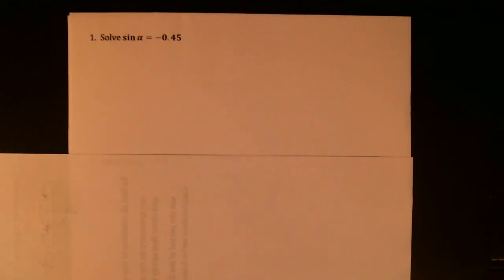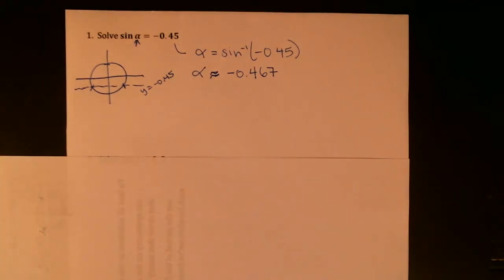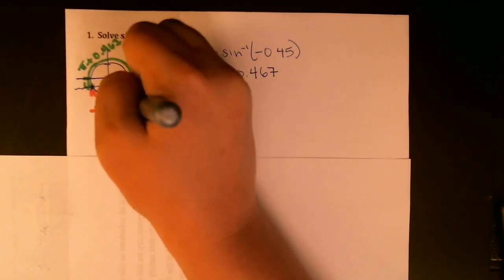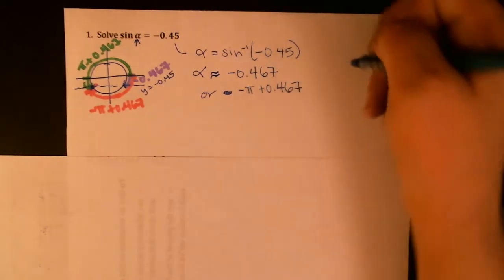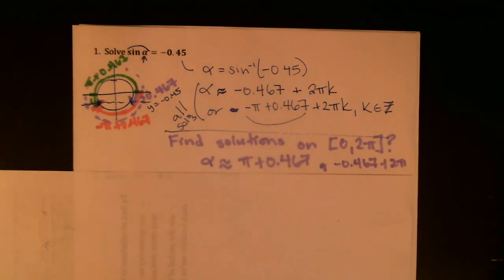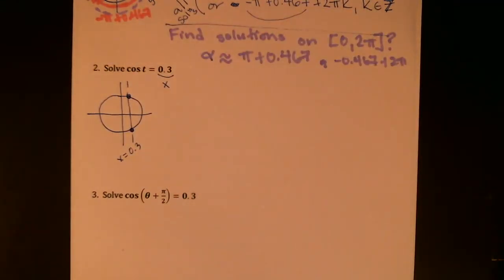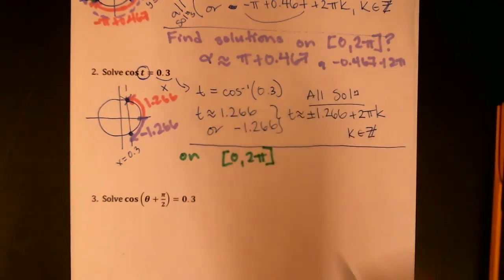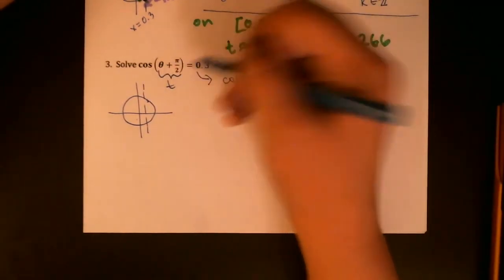M142 3.2 examples 1 to 3